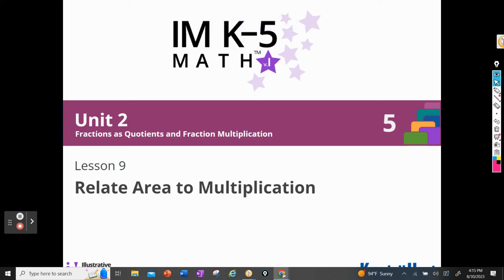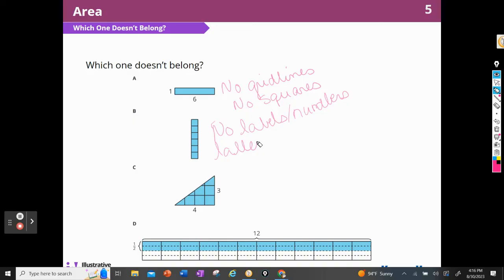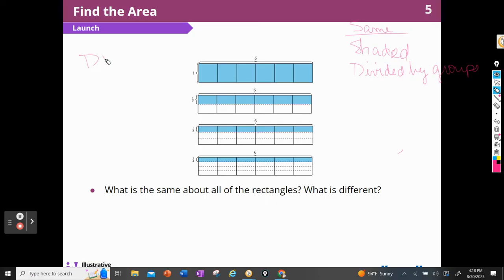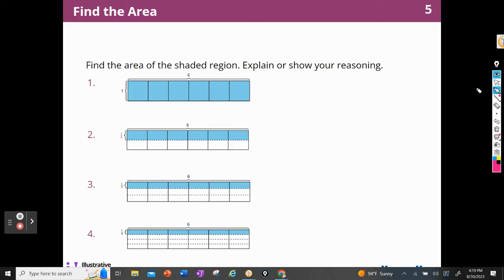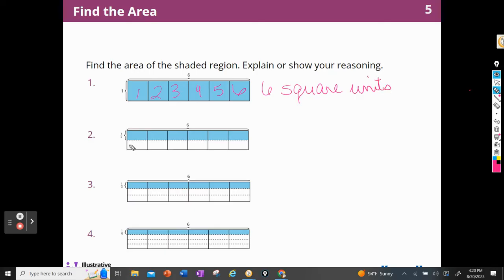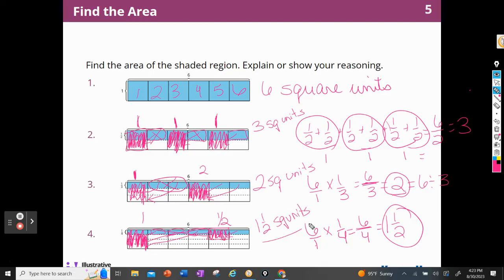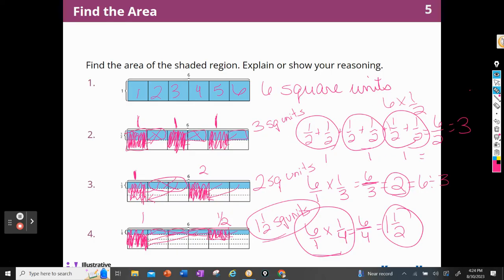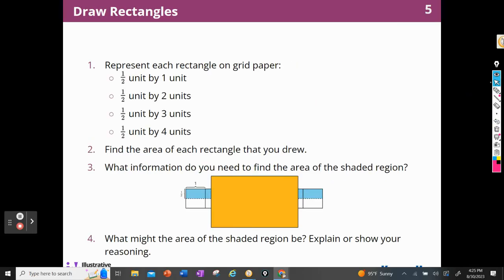Illustrative Math Grade 5 Unit 2 Lesson 9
Lesson 9 Relate Area to Multiplication